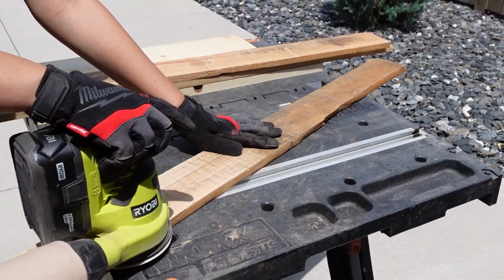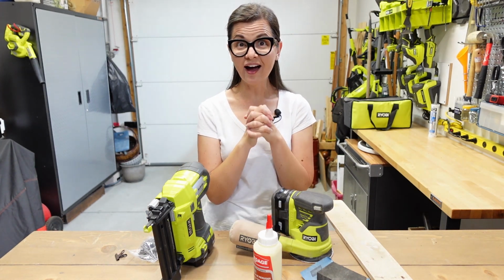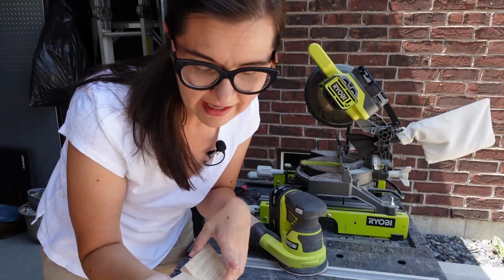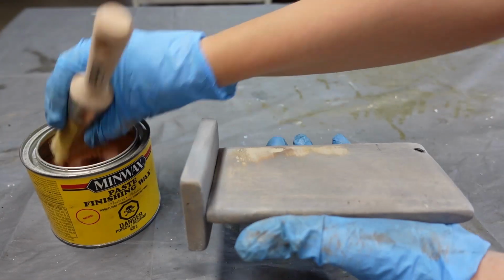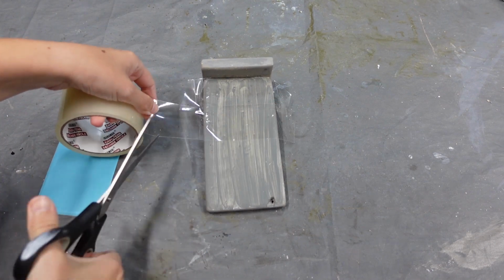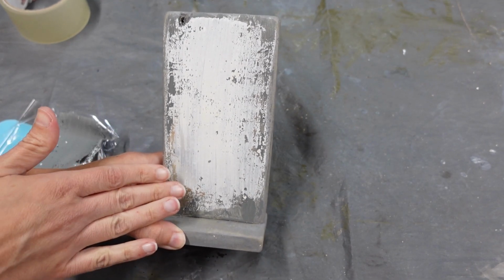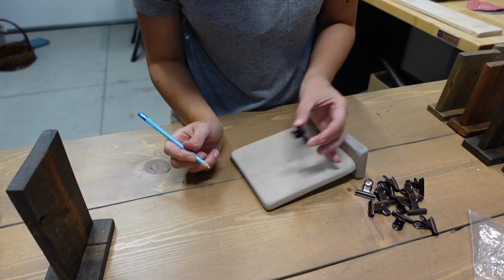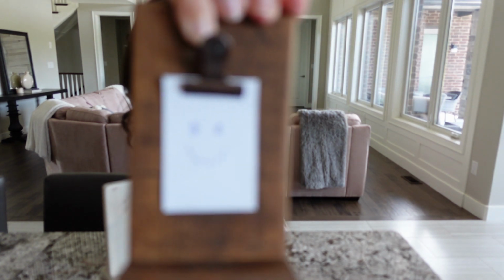DIY Wood Photo Frame Tutorial with Mess Free Chippy Paint Technique | Basic Woodworking Craft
These simple to make picture frames are a cute idea for vendor shows, night markets or table wedding decor.  Scrap wood gives these character, and if you want to add more character, this video has a tutorial how to create chippy paint the easy way!

You'll need a few power tools, but only the basics.  These frames are customizable to any size or style.  I had fun playing with different stains and paints to see what looks I could create.

This was a fun project to use up small pieces of scrap wood while testing out finishes.  There was even a complete fail with one of the finishes.  But better to learn on a small project than ruin a big one!

MATERIALS & SUPPLIES
BULLDOG CLIPS
CLEAR WAX

CHAPTERS
00:00 ⏩ Intro
00:22 ⏩ Material List
01:06 ⏩ Sizes and Cutting Your Wood
02:02 ⏩ Sanding Your Wood
02:26 ⏩ Assembling
03:00 ⏩ Staining, Waxing and Painting
03:56 ⏩ Creating Chippy Paint Look
05:18 ⏩ What Doesn't Work
05:42 ⏩ Attaching Bulldog Clips
06:19 ⏩ Completed Project and Inspirations
06:32 ⏩ Outro
06:57 ⏩ Bloopers